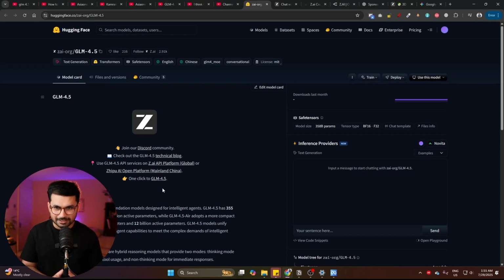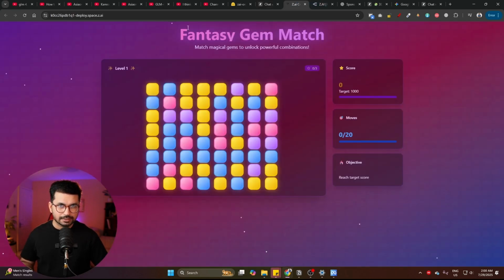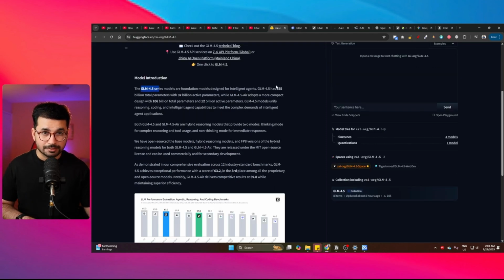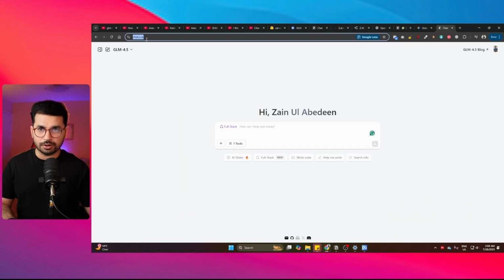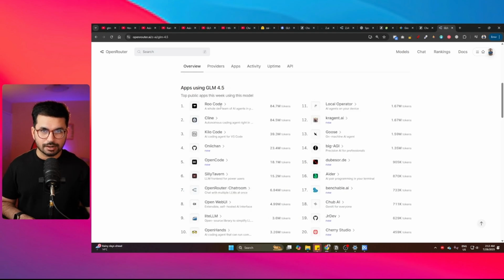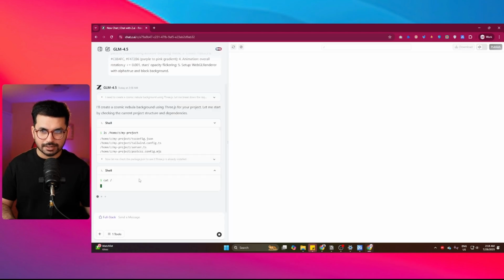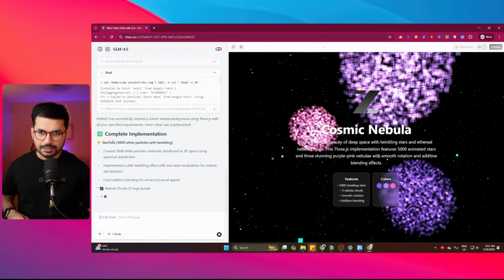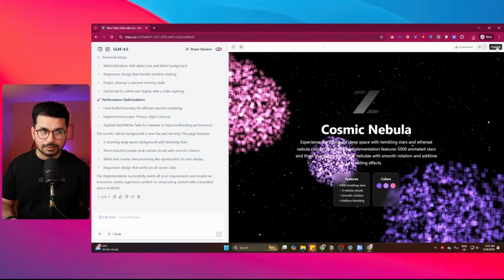GLM-4.5: This New AI Model Just Destroyed Claude Sonnet 4 and Qwen 3 (Shocking Results!)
The video covers GLM 4.5, a new open source AI model, along with its Air variant, showcasing its full stack feature similar to lovable.dev and bold.new.  The creator demonstrates the model and compares its benchmarks, also touching on AI tools. This is important tech news for software development.

In this video, I take GLM-4.5 for a real-world spin across reasoning, coding, and agent-style tasks — and the results are genuinely impressive.

GLM-4.5 is built for intelligent agents, supports hybrid reasoning modes, and is fully open-source with commercial use support.

🔍 We test:

Chain-of-thought reasoning

Coding in Python, React Native, and Flutter

Task planning as an AI agent

Tool use simulation

And more...

GLM-4.5 is quickly proving itself as one of the most capable open-source models today.

00:00 - Intro: The New LLM Challenger is Here
00:30 - What is GLM-4.5? Core Features Explained
01:10 - Benchmark Breakdown: GLM-4.5 vs Claude, GPT, Gemini
01:50 - Real Test: Reasoning + Math Problem
02:25 - Real Test: Coding in Flutter + React Native
03:10 - Agent Test: Planning a Product Launch
03:50 - Final Thoughts: Should You Use GLM-4.5?
04:20 - Subscribe for More AI Model Reviews!